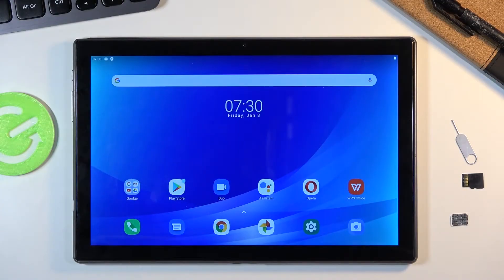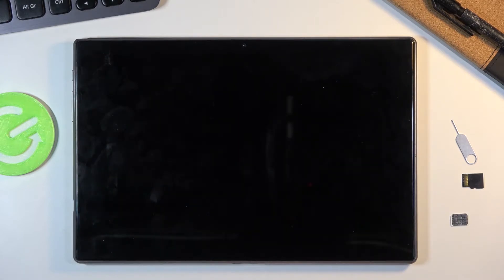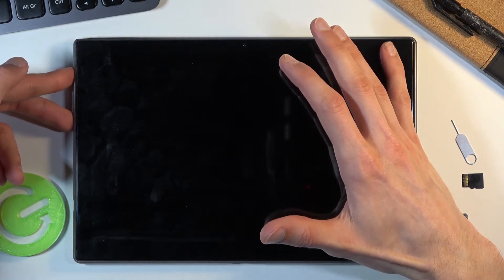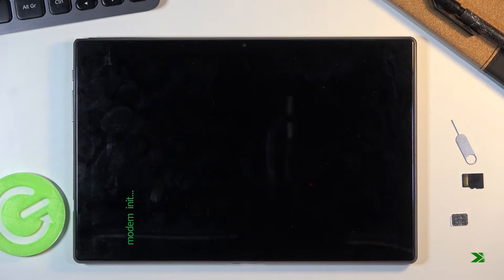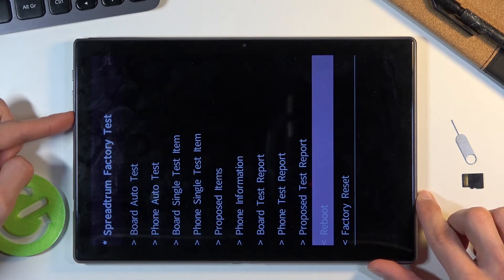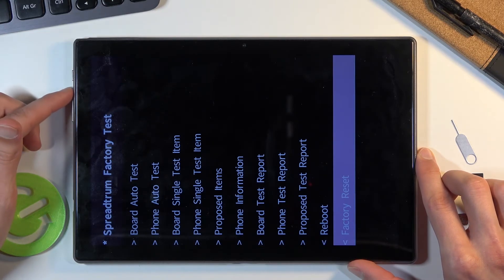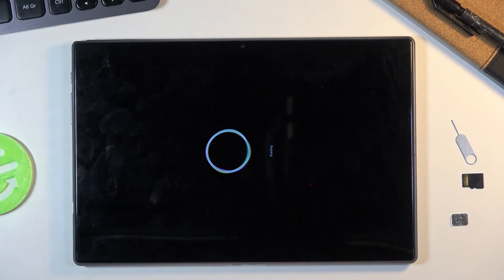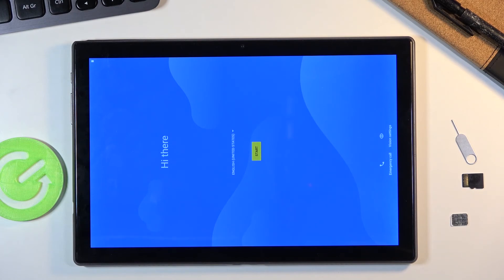How to Hard Reset BLACKVIEW Tab 8 using Factory Mode – Restore Defaults / Erase Storage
Read more info about BLACKVIEW Tab 8:
Are you looking for the best way to hard reset BLACKVIEW Tab 8? Do you wonder how to restore defaults in BLACKVIEW Tab 8? We are coming with the uploaded video guide, where we teach you how to hard reset BLACKVIEW Tab 8 using factory mode. If you want to wipe data of BLACKVIEW Tab 8, follow the uploaded tutorial and learn how to smoothly use factory mode to restore defaults in your Blackview device. Let’s find out the above instructions and erase the content that is stored on BLACKVIEW Tab 8. Visit our HardReset.info YT channel and discover many useful tutorials for BLACKVIEW Tab 8.

How to hard reset BLACKVIEW Tab 8? How to restore defaults in BLACKVIEW Tab 8? How to factory reset BLACKVIEW Tab 8? How to remove screen lock in BLACKVIEW Tab 8? How to erase BLACKVIEW Tab 8 storage? How to format BLACKVIEW Tab 8? How to restore BLACKVIEW Tab 8?